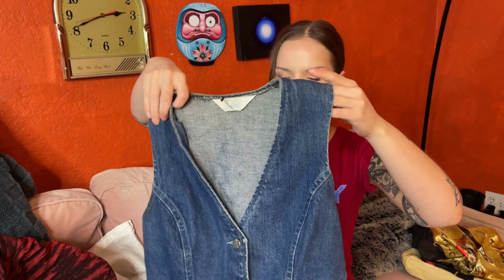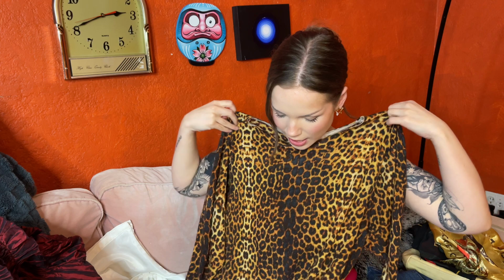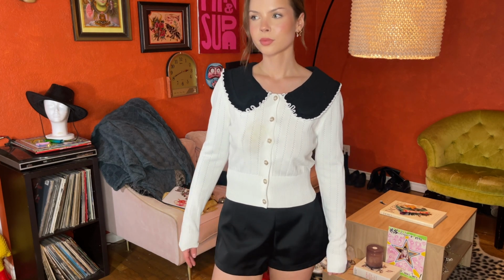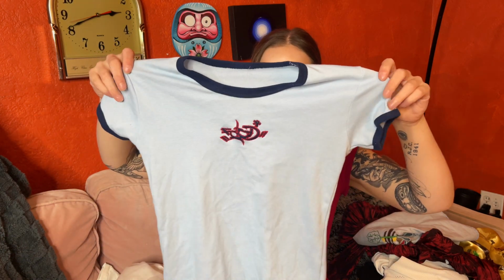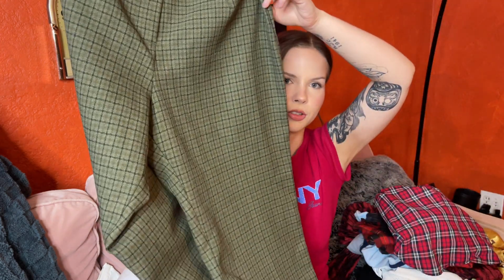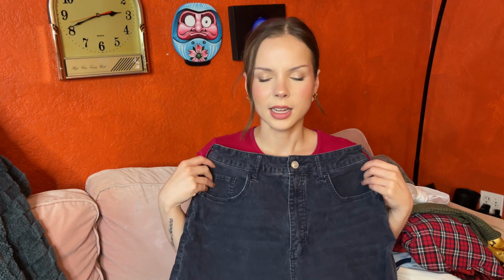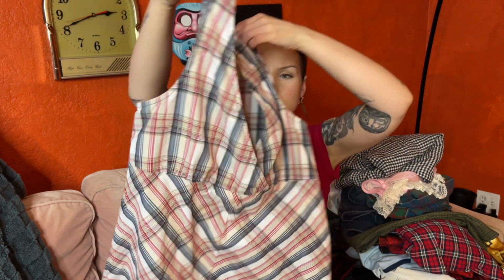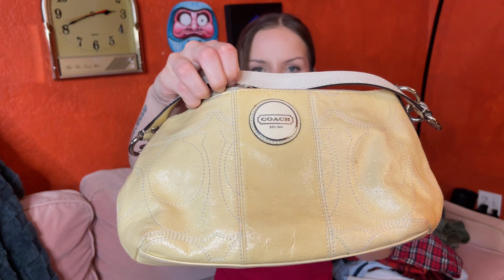Collective spring/summer try-on haul!!!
Here’s a collective thrift/vintage haul from the last few months (some even older),
Thank you soooo much for all of the love and positivity on my last couple of videos, it means the world 💖 i hope you have a great week and enjoy the sunshine!!!

Xo Daisy